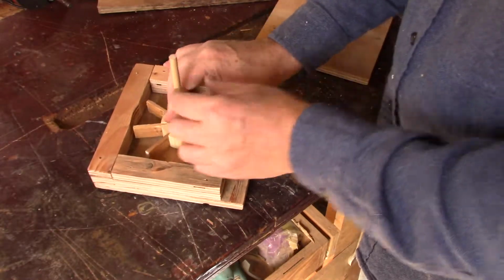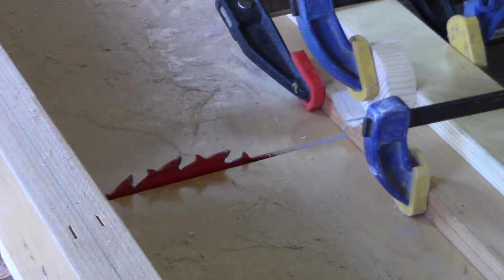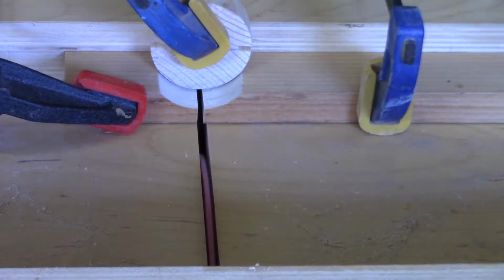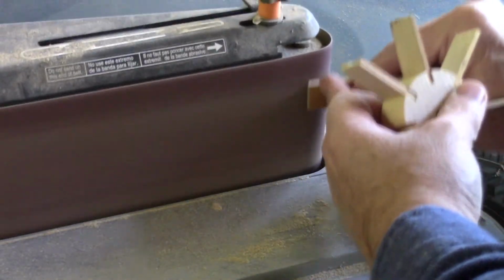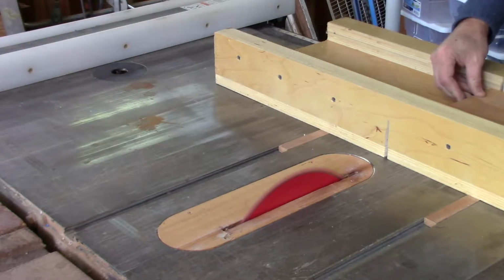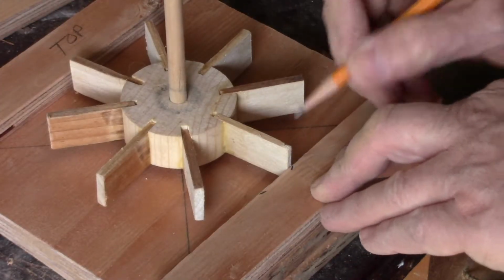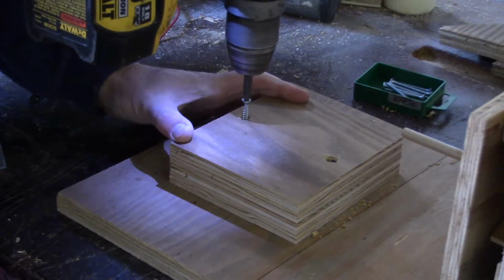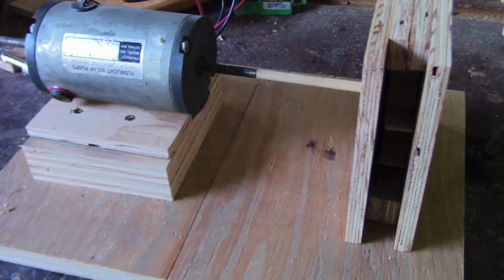How To Make A Wooden Air Turbine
In this DIY build, I'll make an air turbine out of wood.  The turbine will power a DC motor with a compressed air energy source.  Top voltage is 31V DC.  Estimating around 2500 rpm based on the motor specs.

The purpose of the build is to work on a compressed air battery for a solar energy storage project.  Unlike chemical batteries, compressed air batteries have no memory, don't explode,  and don't degrade over time.  The goal is to have a high efficiency so that it is comparable to chemical batteries.